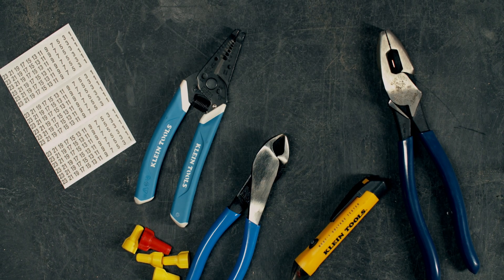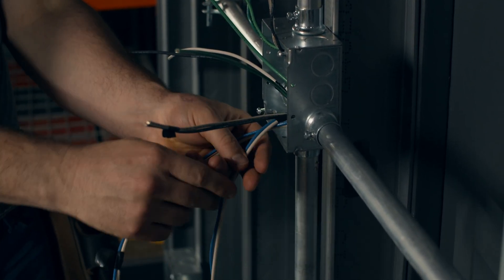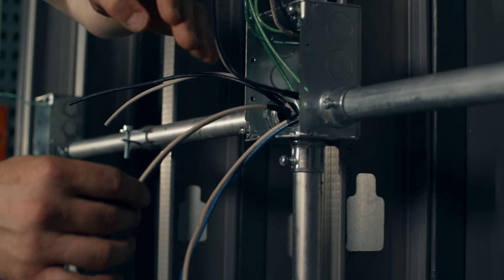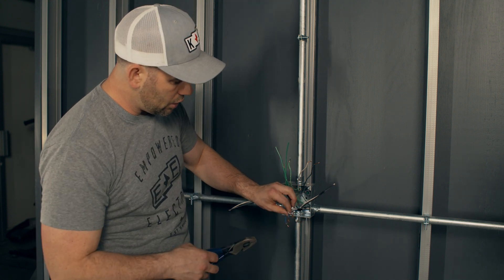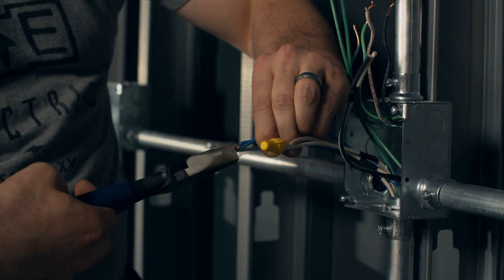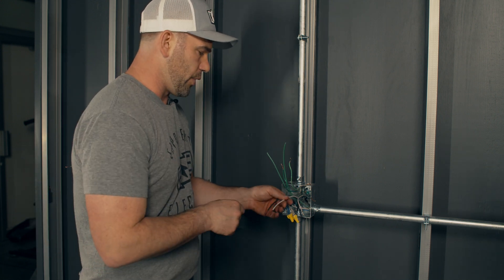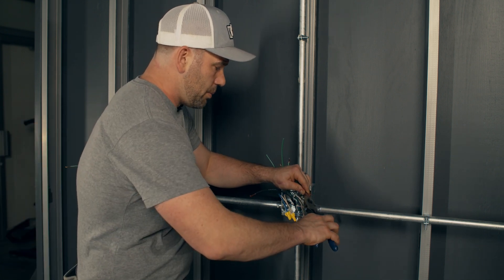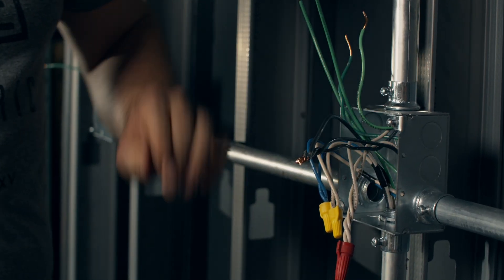Whats the Difference Between Solid or Stranded Wire?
0:00​ Intro